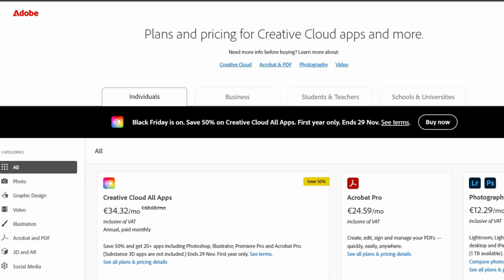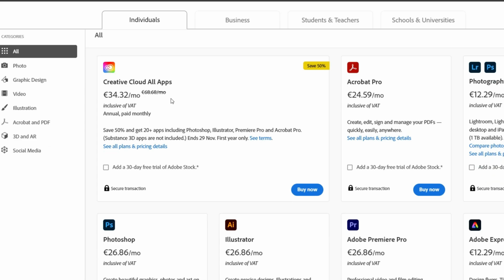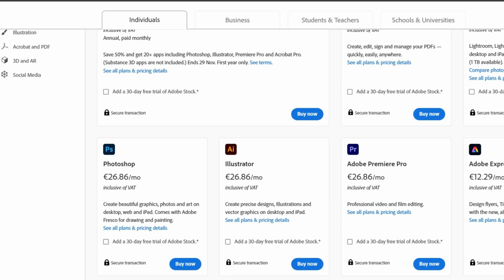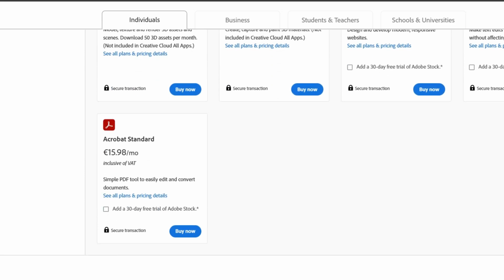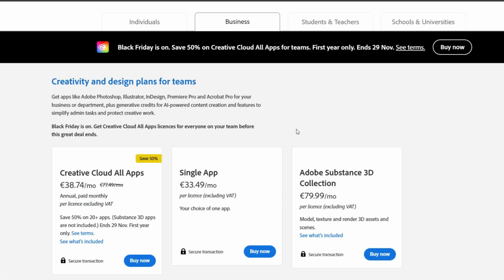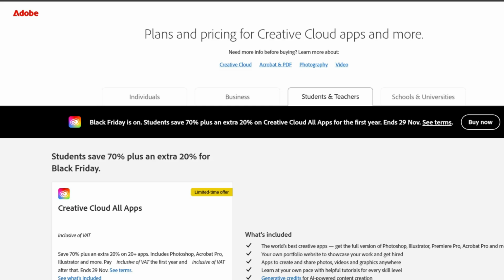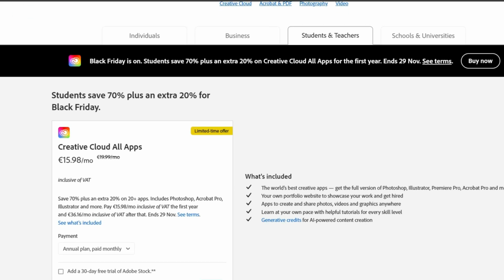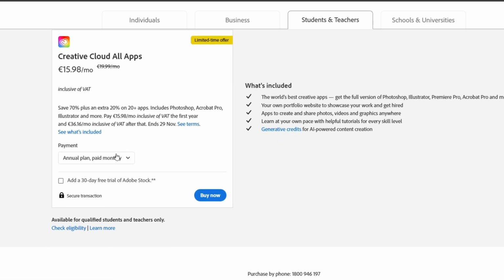Adobe Black Friday Sale 2024: Get up to 50% OFF on Creative Cloud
🎨 Unlock Your Creative Potential this Black Friday! 🎨
The Adobe Black Friday Sale 2024 is here, and you can save up to 50% OFF on Adobe Creative Cloud subscriptions! Whether you're a graphic designer, photographer, video editor, or just someone passionate about creativity, now is the perfect time to get access to the world's most powerful creative tools at an unbeatable price.

🔥 Why Adobe Creative Cloud?

Access to Industry-Leading Software: Photoshop, Illustrator, Premiere Pro, After Effects, and more!
Cloud Storage: Keep your projects safe and accessible from anywhere.
Regular Updates: Always have the latest features and tools.
Collaboration Tools: Seamlessly work with teams and clients.
Incredible Discounts: Up to 50% OFF during this limited-time Black Friday offer!
💡 Limited Time Offer: This is a huge discount, so don't wait! Grab your Adobe Creative Cloud subscription now and unlock your full creative potential. 🎯

👇 Check out the sale here: [Insert link to Adobe sale]